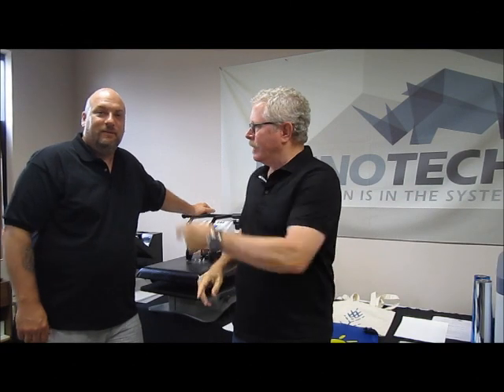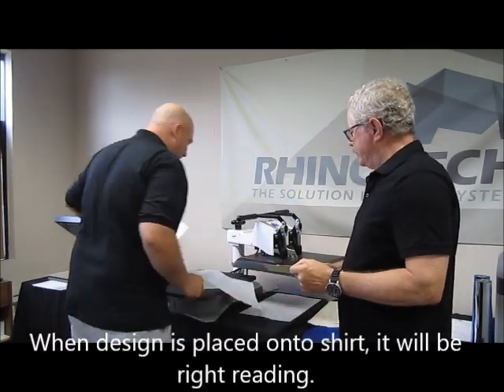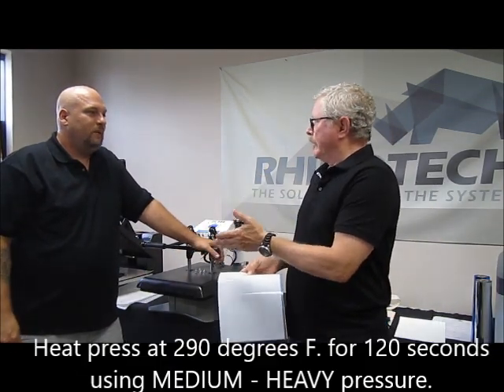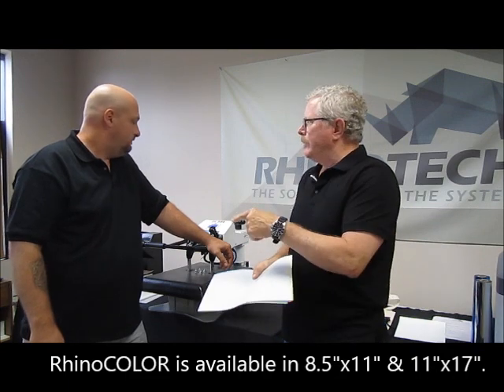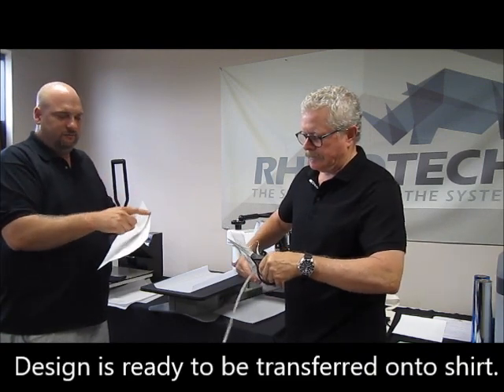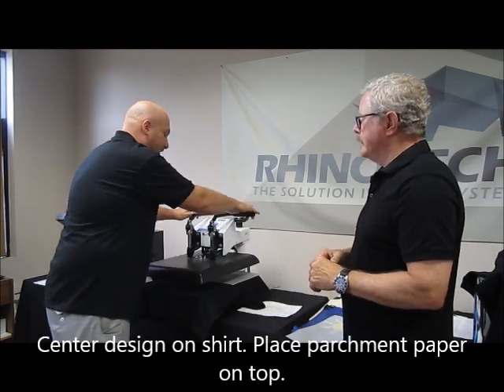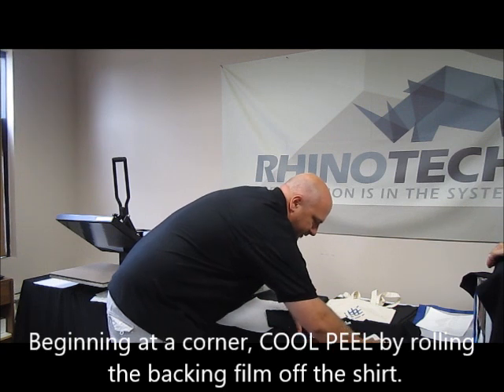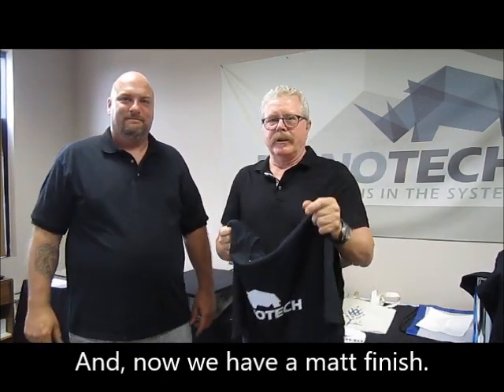NEON, METALLIC & 20 COLORS OF RhinoCOLOR, HEAT TRANSFER PAPER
We needed to print a “one-of” so made sure to video the step-by-step process of working with RhinoCOLOR laser, transfer paper that’s available in 20 bold and beautiful colors including Neon and Metallic. This paper is a 2-step process.

The first step was to print our logo in a mirror image on the A Sheet, so that when it’s flipped over for transferring to the garment, it will be right reading. We used an OKI c-831TS CMYK printer for 100% heavy toner coverage. And, a Geo Knight DK1620S swing-away heat press with adjustable time, temp and pressure gauges.

Step 2: Preheat heat press to 290 degrees F.

Step 3: Place parchment paper on heat press bed.

Step 4: Marry the A-sheet (Image sheet) to the coated, B-Sheet. This will be a HOT PEEL, so fold back a corner of the B sheet to make it easier to begin the hot peel.

Step 5: Place parchment paper on top.

Step 6: Heat press at 290 degrees F for 120 seconds with MEDIUM - HEAVY PRESSURE.

*Note: RhinoCOLOR is a perfect replacement for vinyl, especially when you need to print a one color image with fine detail. This heat transfer paper is NO-WEED, so the process is expedited. RhinoCOLOR is available in 8.5” x 11” and 11” x 17”.

Step 7: When time is up, use a soft cloth to rub out any possible air bubbles.

Step 8: HOT PEEL by rolling back paper in one smooth motion across the grain. No need to pull up on paper.

THESE ARE THE STEPS TO HEAT TRANSFER IMAGE TO GARMENT:

Step 9: Trim around the edge of A sheet (IMAGE) to ensure that coating from the B-sheet didn’t inadvertently press onto the A sheet.

*Note: Same time, temp and pressure for heat transferring image to garment.

Step 10: Place shirt on heat press bed. Adjust pressure, since a shirt is thicker than paper.

Step 11: Press shirt for 10 seconds to remove wrinkles.

Step 12: Center design on shirt and place a piece of parchment paper on top.

Step 13: Heat press for 30 seconds with Medium-Heavy Pressure.

Step 14: This is a COOL PEEL, so wait 2-3 minutes before peeling. Even if you wait longer, hours longer, there will be no issue with a cool peel.

TIP: Beginning at an edge of paper, roll paper back in a smooth motion.

And, that’s it. A brilliant, glossy white on black finish.

TIP: if you would like a MATTE finish, simply place shirt, design side up, onto heat press. Add parchment paper and heat press for 10 seconds. The result looks like it has been screen printed.